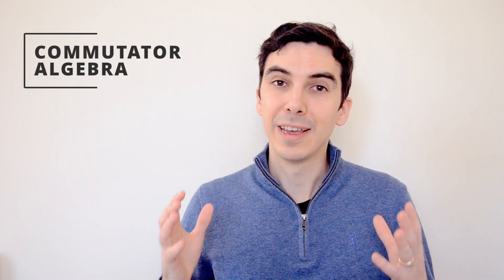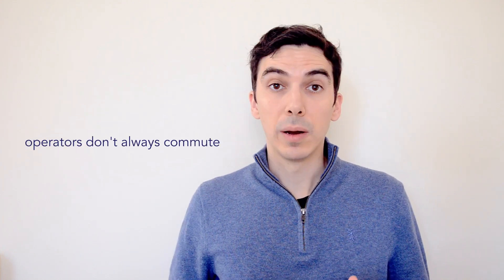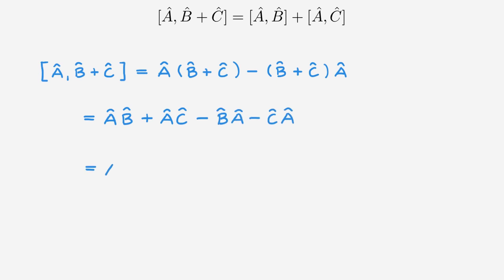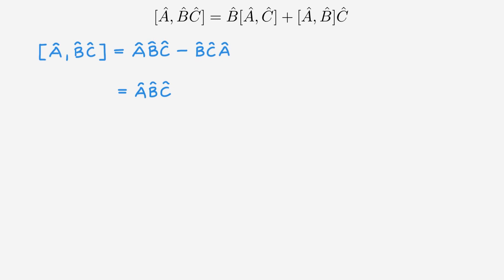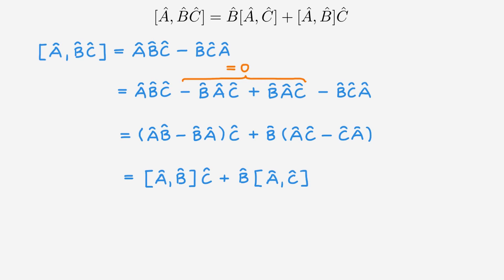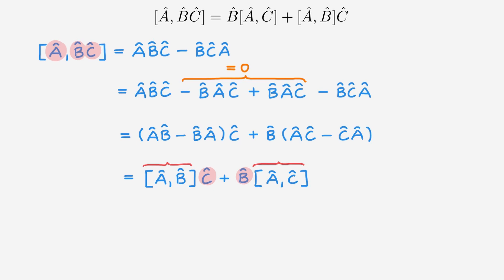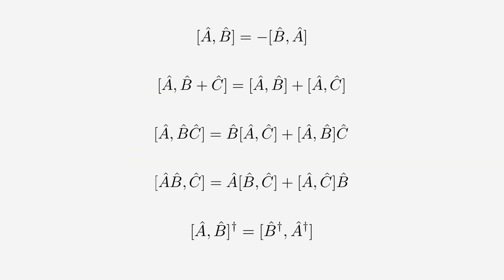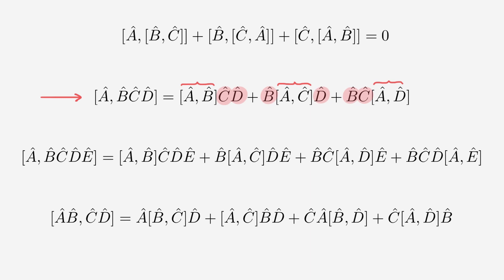Commutator algebra in quantum mechanics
In this video we go over a series of exercises to understand the mathematical properties of commutators.

📚 Operators in quantum mechanics do not always commute, which makes the commutator a key quantity. The best known example is the commutator between position and momentum, which is equal to the imaginary unit multiplied by Planck's constant, but commutators feature in many other problems. In this video we explore some of the mathematical properties of the commutator, which will prove extremely useful in our study of quantum mechanics.